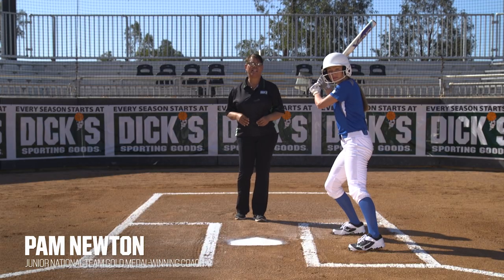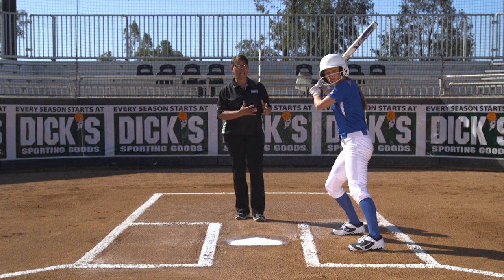Softball Hitting: Lower-Body Mechanics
Hitting involves more than just your arms and shoulders. Your lower body can be the key to adding more pop to your hits.

“In hitting, the lower body is our power source,” junior national team gold medal-winning softball coach Pam Newton says.

Once you get into your hitting stance, you will want to focus on your lower body. You will drive your back hip through and rotate your back knee toward your front knee. Finish your swing with your heel over toe on your back foot.

SOCIAL
Become a part of the DICK’S Sporting Goods community: